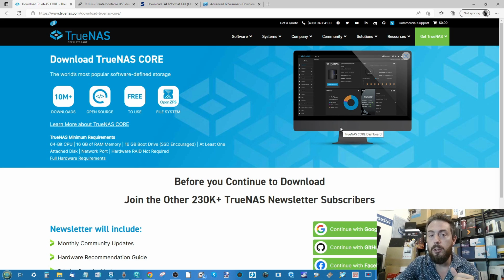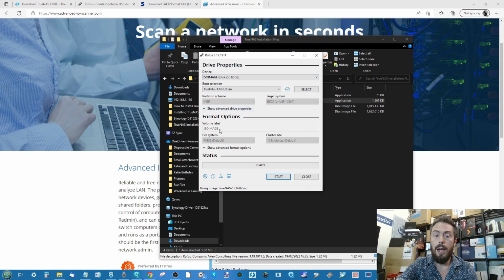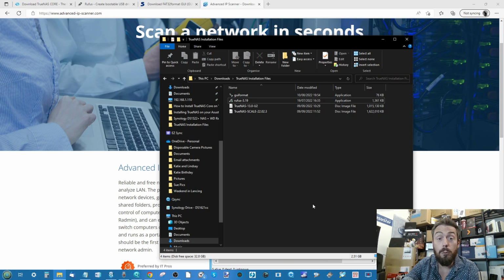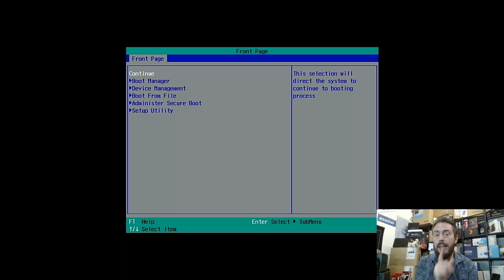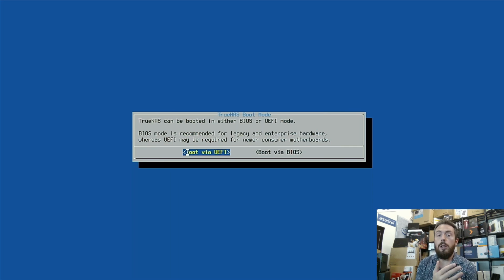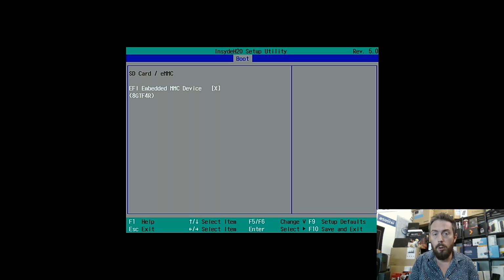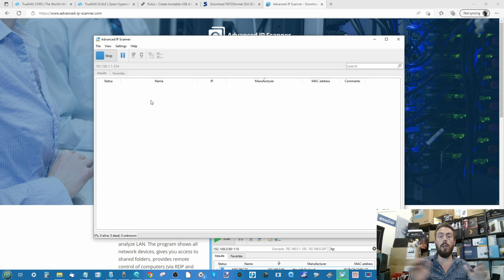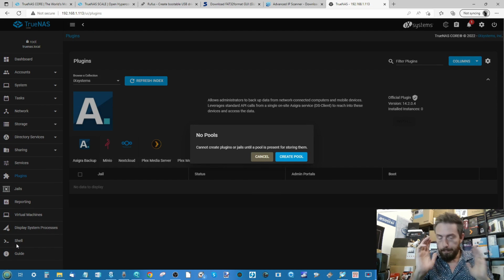TrueNAS Core on an Asustor NAS - Complete Installation Guide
How to Install TrueNAS Coe on an Asustor NAS Drive – Step-By-Step Guide

Most new or relatively inexperienced NAS users can be separated into two clear categories. There are those that want to get their hands dirty, spend sensibly on a DiY system in order to take advantage of community-built platforms such as TrueNAS Core, and then there are those that are happy to pay extra for the system to arrive prebuilt, but also know that the software that it comes with can be a little more restrictive. However, it is NOT impossible to have the best of both! Today, I want to show you how to turn the remarkably affordable NAS solutions from Asustor (one of the best Value NAS in the market right now, even when the 2022 range is pretty well hardware equipped with NVMe, 2.5G, Embedded Graphics CPUs and more) into a TrueNAS Core ZFS Powered NAS system. It is considerably easier than you might think, is very easy to reverse and allows you to have the full customization and freedom of TrueNAS Core, a prebuilt 24×7 designed server system and all whilst still getting exceptional value for money for the hardware. Cool right? Let’s begin the step-by-step guide.